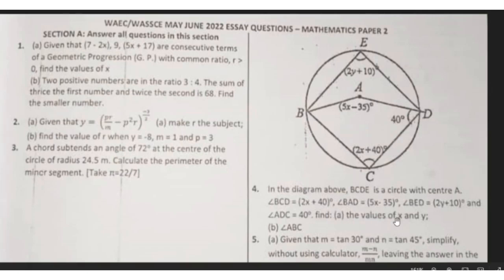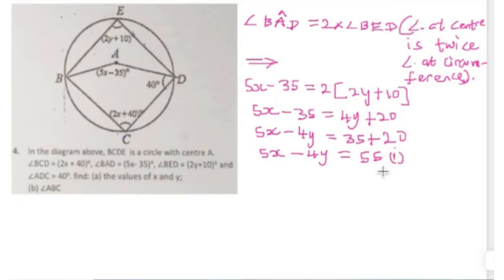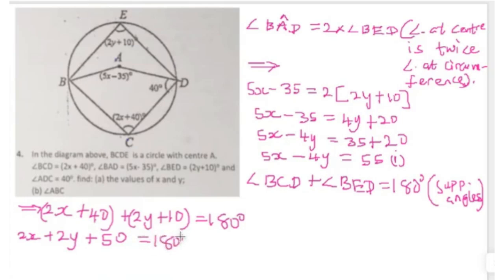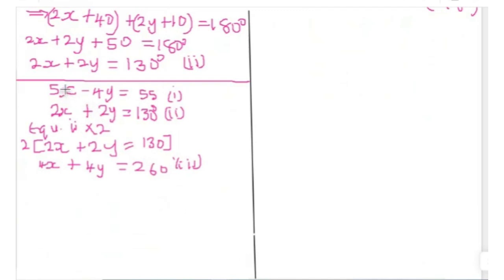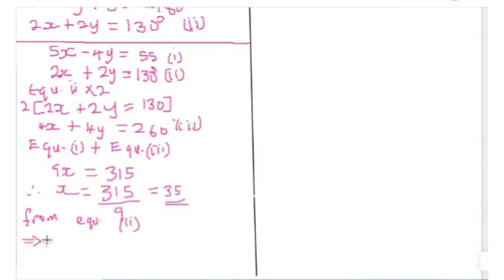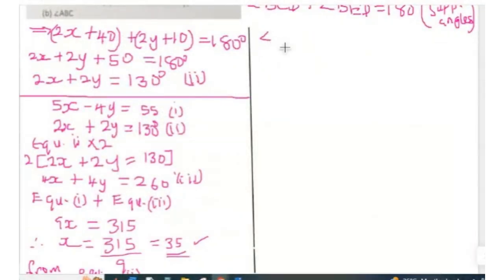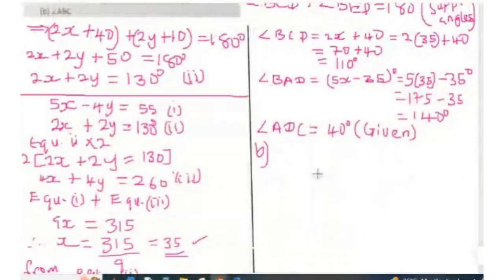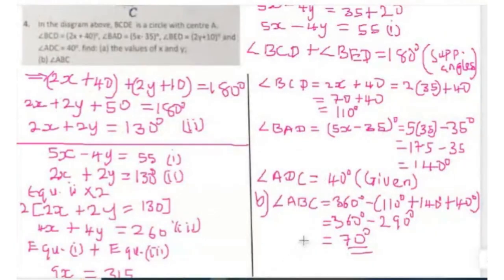WASSCE May/June 2022 Mathematics – Question 4 (Fully Solved & Explained)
WASSCE May/June 2022 Mathematics – Question 4 | Circle Geometry Explained

In this video, we break down Question 4 from the WASSCE May/June 2022 examination, focusing on key concepts in Circle Geometry.

Circle theorems don’t have to be difficult or confusing. In this lesson, we carefully explain each step, apply the relevant theorems, and show you how to approach similar WAEC exam questions with confidence.

If you're preparing for WASSCE, NECO, or any senior secondary mathematics exam, this tutorial will strengthen your understanding of:

Tangent theorems

Cyclic quadrilaterals

Watch to the end and practice along to master circle geometry the smart way!